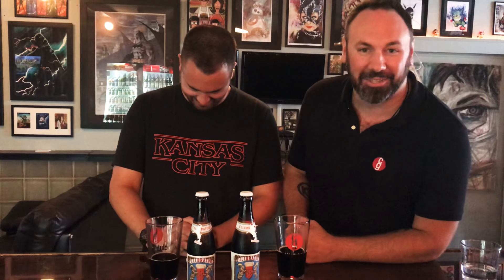Happy International Beer Day!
To celebrate this joyous occasion we are drinking Ayinger Celebrator. A dark and delicious double bock that even comes with an adorable goat charm. A standard for the style, this roasty beer has noted of caramel, and even a slight sweetness reminiscent of chocolate. A very tasty beverage indeed!